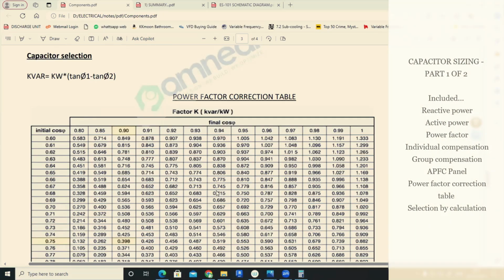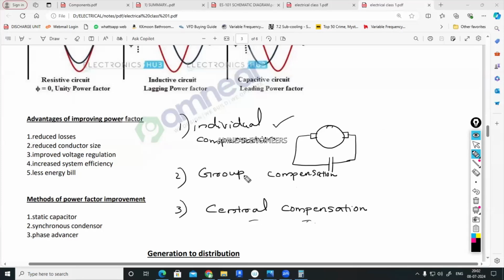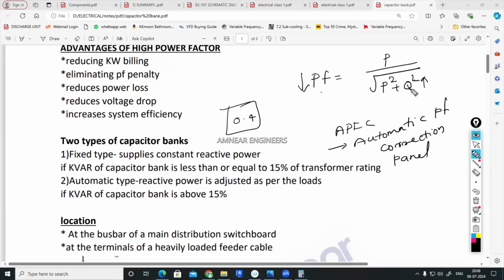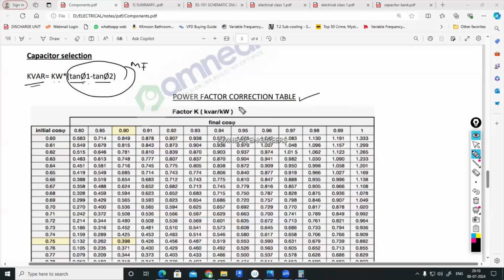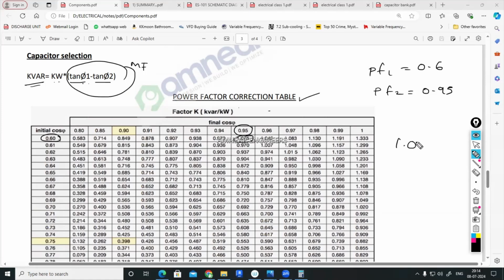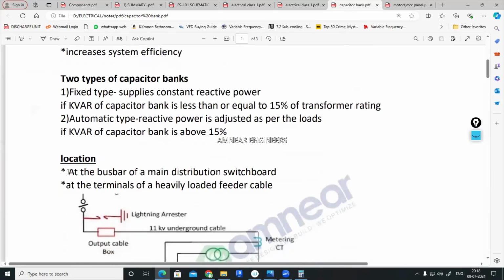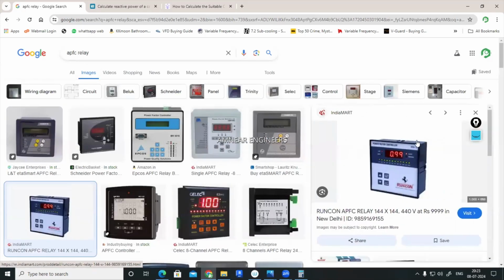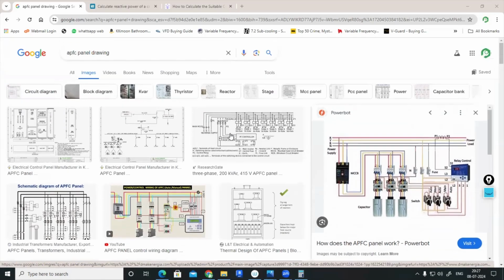CAPACITOR SIZING |PART 1 OF 2| ELECTRICAL DESIGNING AND DRAFTING| AMNEAR |MEP| BIM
Included...
 Reactive power
 Active power
 Power factor
 Individual compensation
 Group compensation
 APFC Panel
 Power factor correction table
 Selection by calculation

Electrical designing and drafting
Capacitor bank selection,calculations

NB:-Our complete MEP & BIM course has 220–300+ videos covering basics to advanced level. Only a few topics like HAP, Duct sizing, HVAC Drafting, lighting (Relux), Etap basics, Capacitor selection,sprinkler hydraulics are on YouTube.Level 2 members can watch full members only videos. Level 1 members also can watch limited videos. For full course access with all modules and projects, purchase from the AMNEAR website or directly from me.

🔧 CAPACITOR SIZING - PART 1 OF 2

Thanks,
Sajith Babu S Y
MEP/BIM Consultant
Managing Partner
Amnear Engineers
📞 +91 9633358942